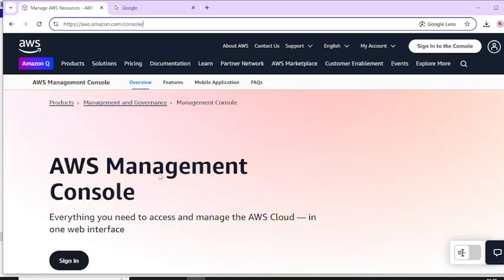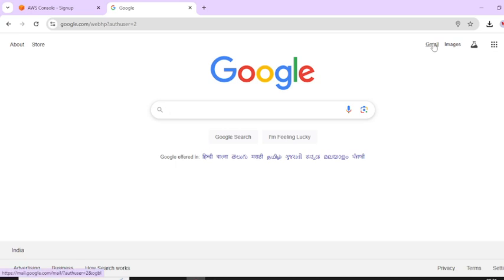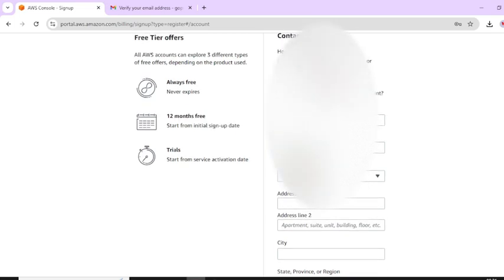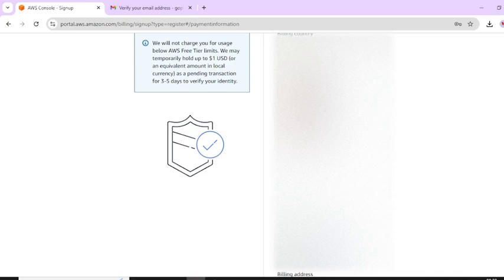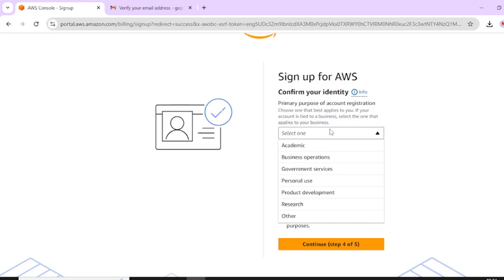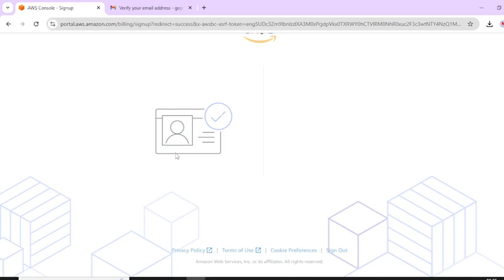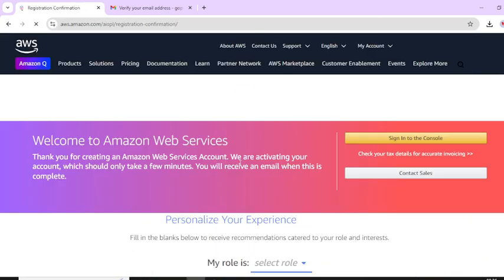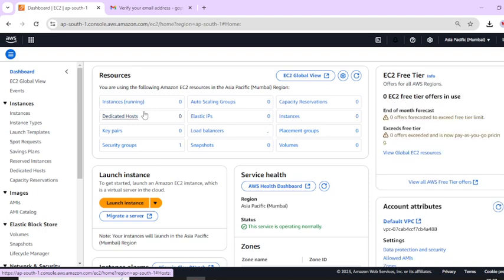AWS account creation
In this video, we’ll guide you through the entire process of creating a new AWS account. Whether you’re a student, developer, or DevOps professional, this tutorial will help you get started with Amazon Web Services quickly and easily.

🔹 What You’ll Learn:

How to sign up for an AWS account
Setting up billing preferences and adding payment methods
Enabling MFA (Multi-Factor Authentication) for account security
Overview of AWS Free Tier services
Important tips to avoid unexpected charges
By the end of this video, you’ll have a fully functional and secure AWS account ready for deploying your applications and exploring cloud services.